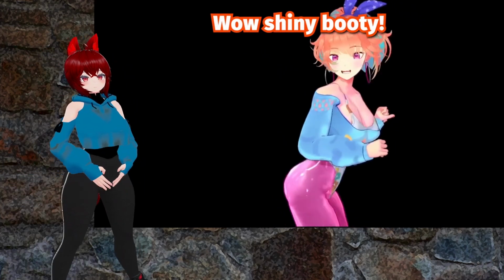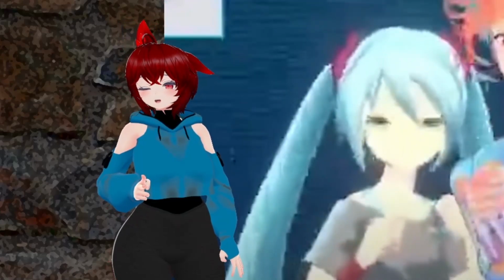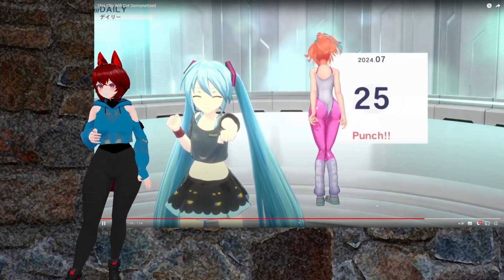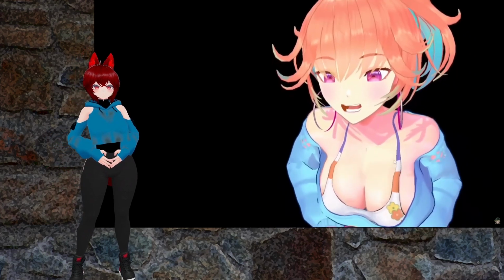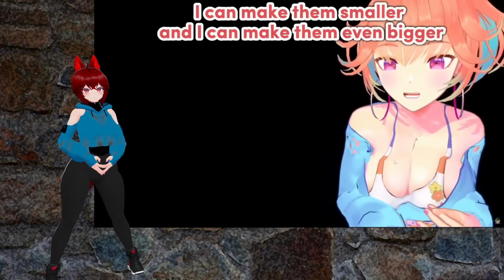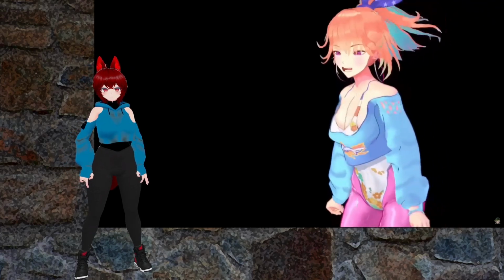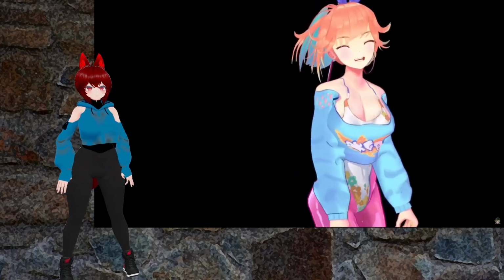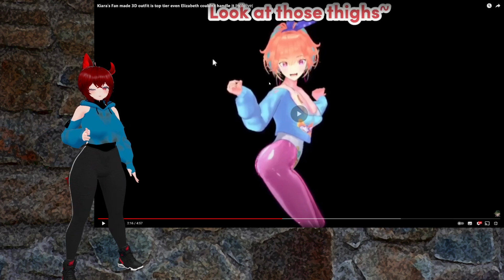REACT TO - This Clip Will Get Demonetized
Who made the thumbnails: Jello Clips and Gomi Simpington Ch.